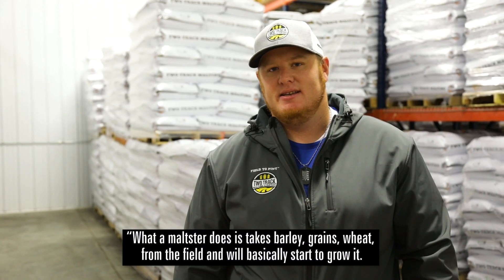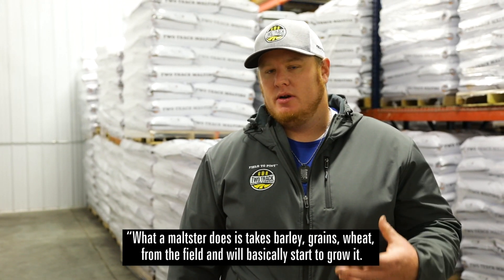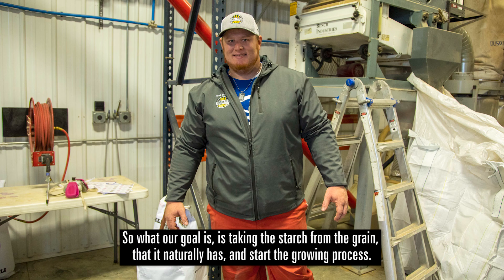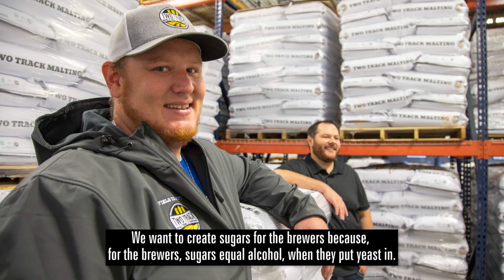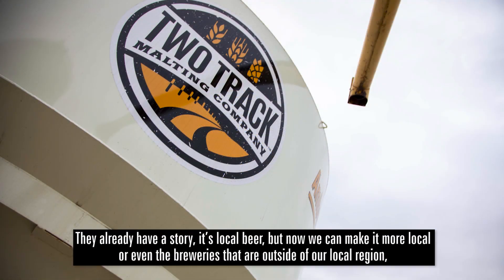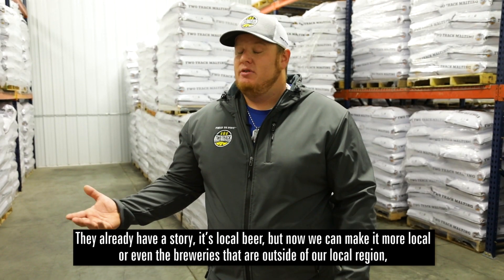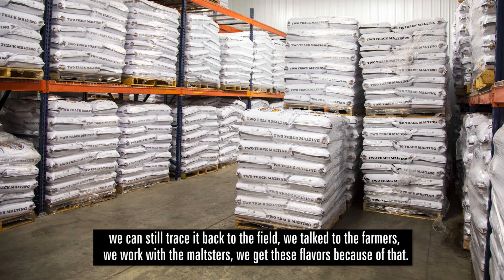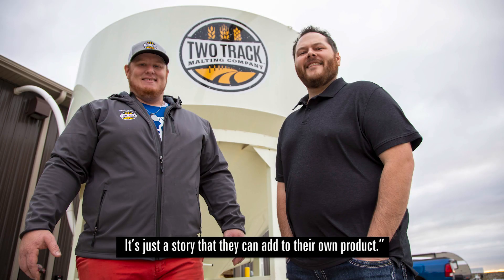Chris Fries, head maltster at Two Track Brewing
Two Track Malting is located in Lincoln, North Dakota, and is a member of Capital Electric Cooperative, a Basin Electric Class C member headquartered in Bismarck, North Dakota. “We were fortunate enough to find someone to be the brains behind the operation (Chris Fries),” says Jared Stober, chief executive officer for Two Track Malting. “We scaled up a smaller system to our system, and then crossed our fingers on a few things we engineered ourselves and had fabricated, that luckily worked. We were up and running fairly quickly.”

Chris Fries is Two Track Malting’s chief operating officer and head maltster. Today, Two Track Malting sends malt to about 75 brewers in 25 states. Some of the brewers are home brewers, many are craft breweries such as Laughing Sun Brewery in Bismarck, and Knuckle Brewing Company in Sturgis, South Dakota (see sidebar). Fries ships malt as far as New Jersey and Florida.

“You can’t make beer without malt. Our goal was to give breweries a story behind their craft beer,” Fries says. “They already have a story when it’s local beer, but now they can make it more local. … Even the breweries that are outside our region, they can tell customers, ‘We talked to the farmers and maltsters, we get these flavors because of this or that.’”

Two Track Malting partnered with Greg and Stacy Kessel of Arrow K Farms in Belfield, who developed a grain proprietary to them, called Astrowheat. “It has a hazy quality. Gives the beer a good mouthfeel, good flavor,” Fries says. They are also working with North Dakota State University on a barley variety called Brewski, which is also grown at Arrow K Farms.

But how does the unique story behind Two Track Malting’s product make it to the beer drinker? Fries brought his malting skills to the table, but he brought his web technology background, as well.

Every bag of malt is printed with a QR code that identifies the specs, all the way down to the exact field where the grain was grown. And Two Track provides their breweries with posters, coasters, and table tents, so beer drinkers can scan the code with their smartphone and read all about their beer’s origin story at Two Track.